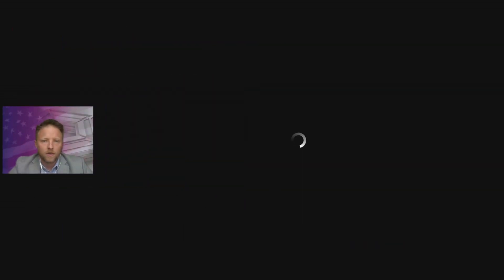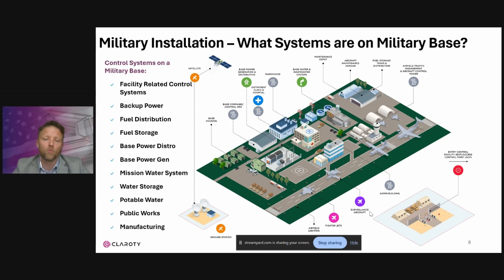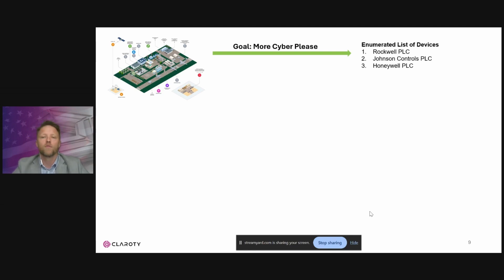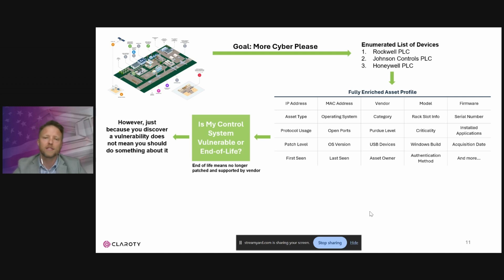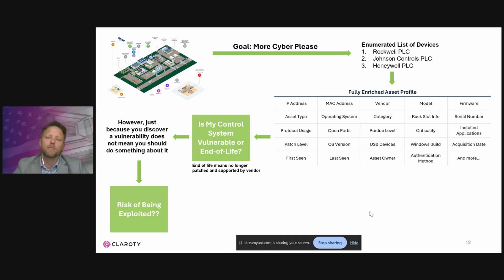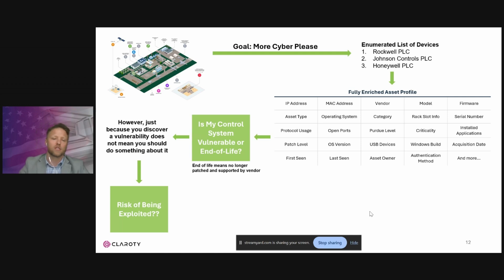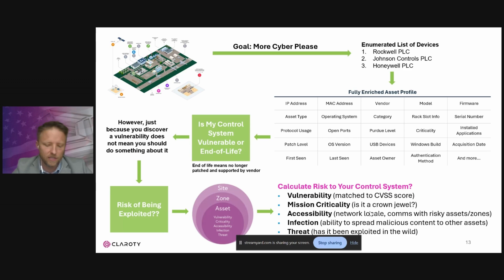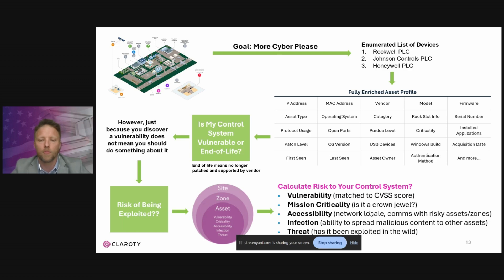How to Protect Defense Critical Infrastructure Pt. 2: Selecting Security Controls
Let's stop talking about the threats and spending money admiring the problem! In this quick talk, Federal Director, Ryan Welch, discusses how the Department of Defense and the Federal Government can implement a process to fail fast, learn from it, make data-informed decisions, and implement solutions based upon real data to achieve cyber resiliency for critical infrastructure in less than 12 months.

In part 2 of this series, we focus on selecting security controls that will have the greatest impact on risk.